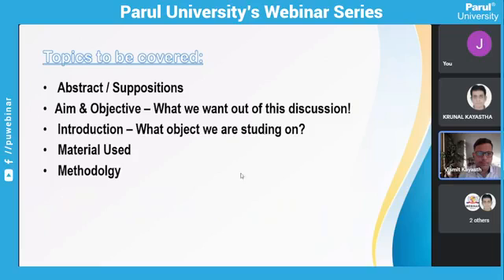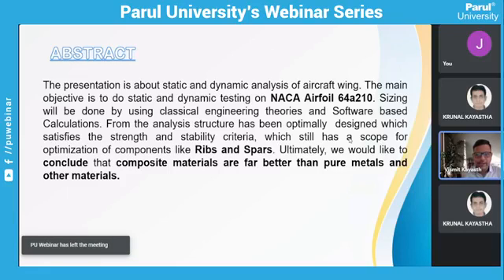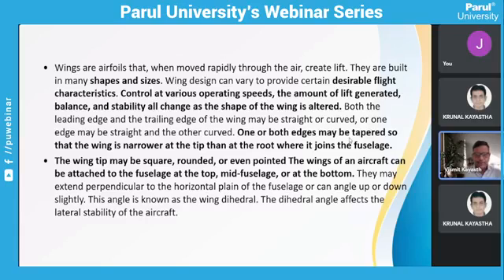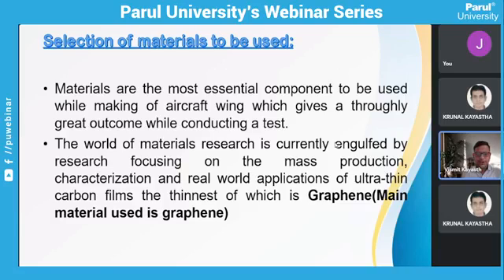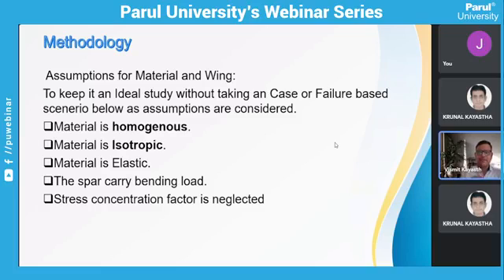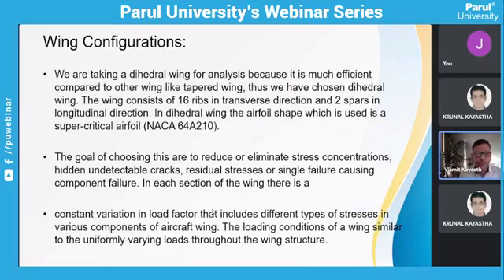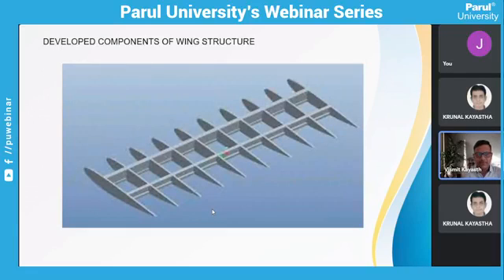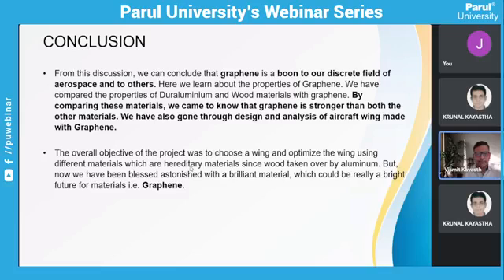30821 Static and Dynamic analysis of Aircraft Wing using Composite Material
30821 Static and Dynamic analysis of Aircraft Wing using Composite Material